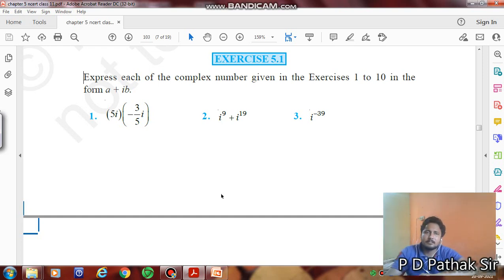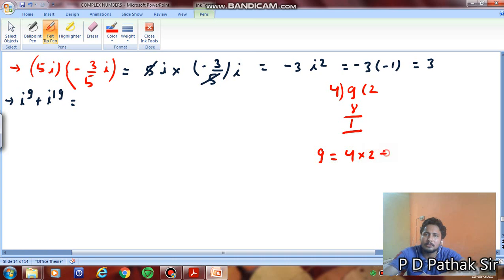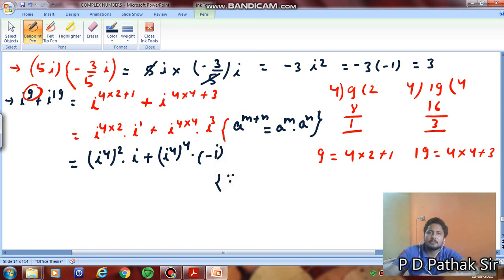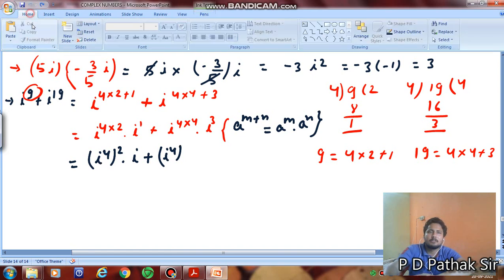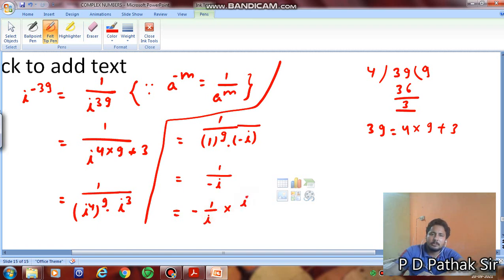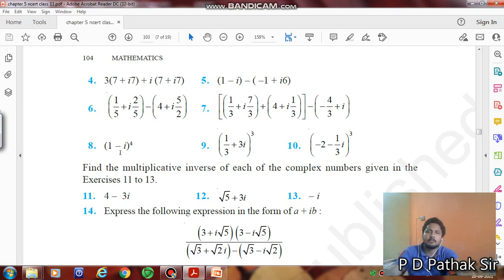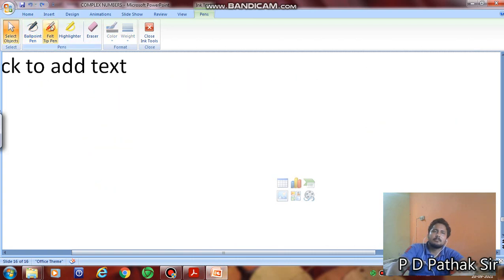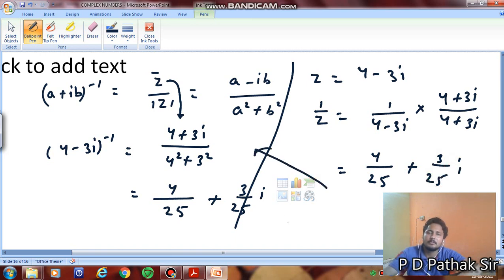EXERCISE - 5.1 I COMPLEX NUMBERS I CLASS 11 I CBSE I NCERT I 5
EXERCISE - 5.1 I COMPLEX NUMBERS I CLASS 11 I CBSE I NCERT

Graphical Solution Of Linear Inequalities in Two Variables l chapter 6 l class 11 l NCERT l CBSE

Complex Numbers